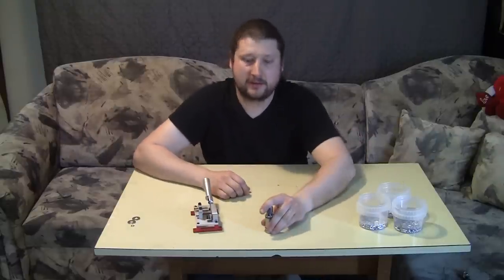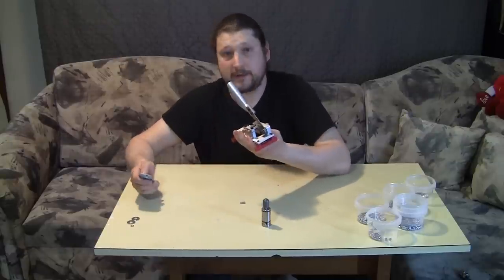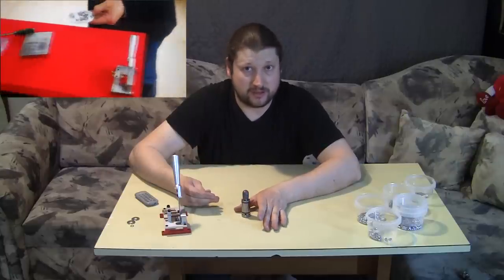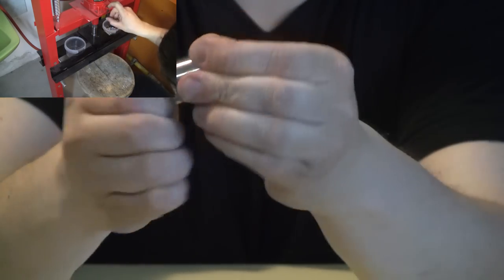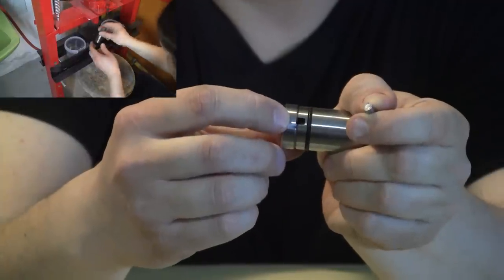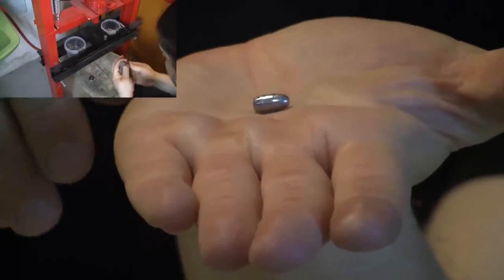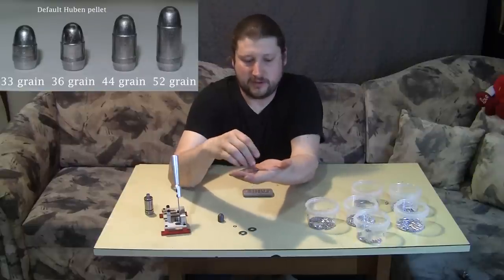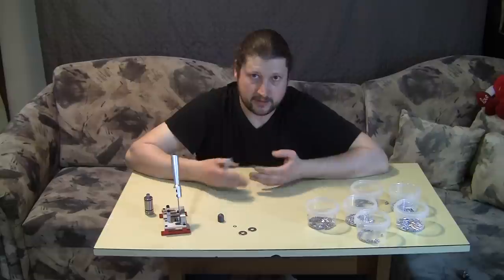Huben swagging kit - Review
Review of kit for swagging pellets/slugs for Huben K1